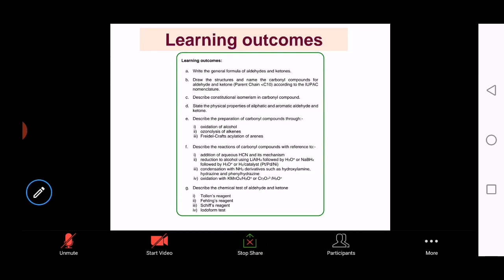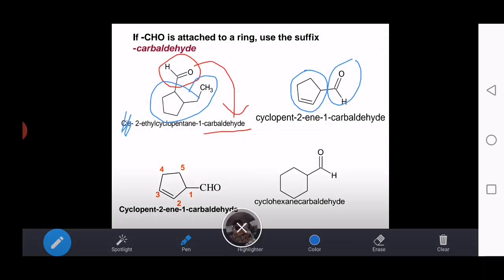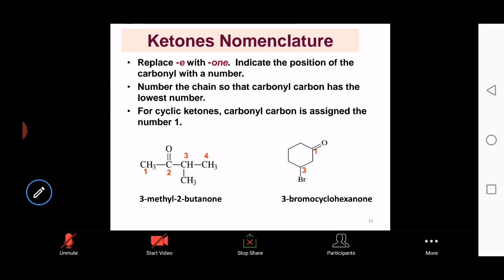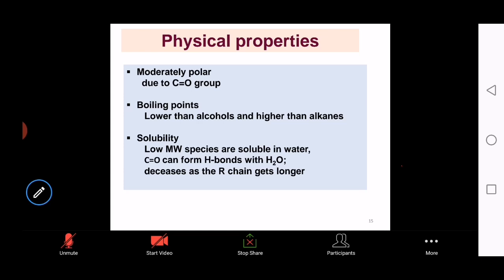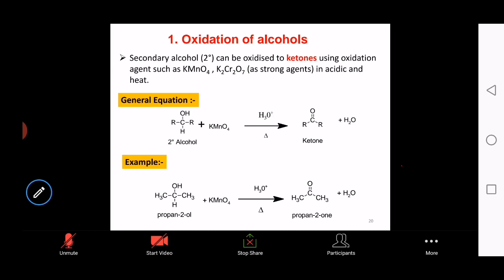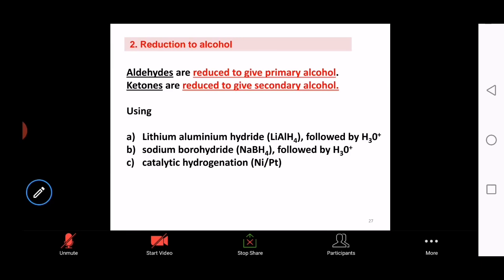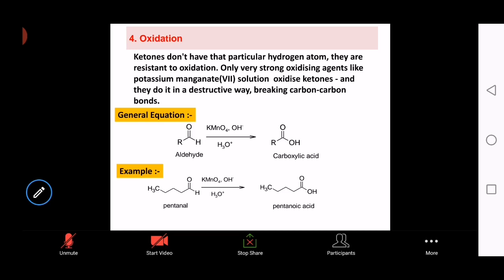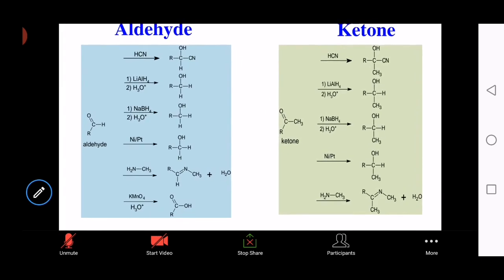Chapter 10 Aldehyde and Ketone